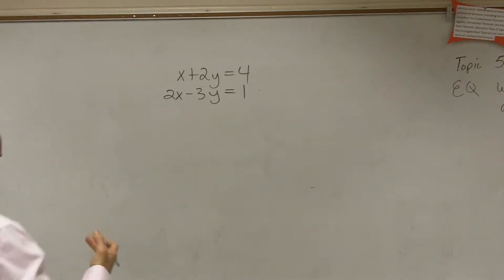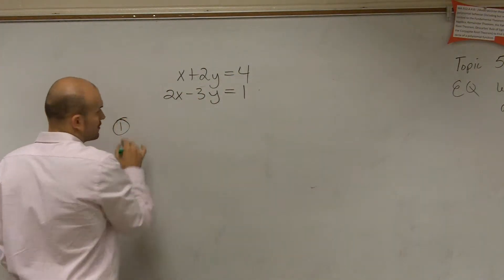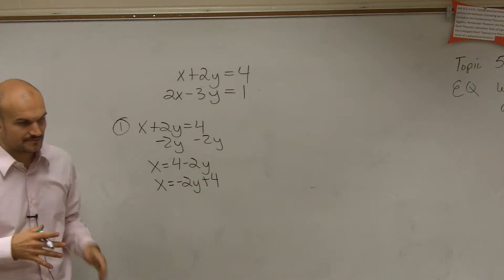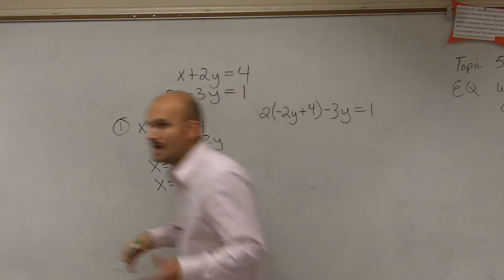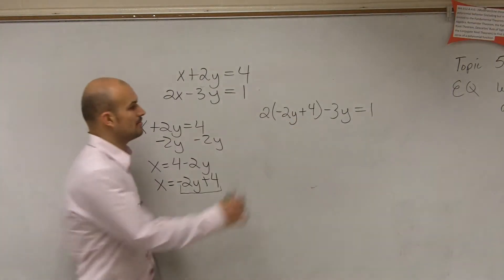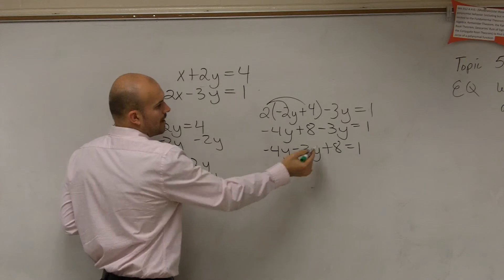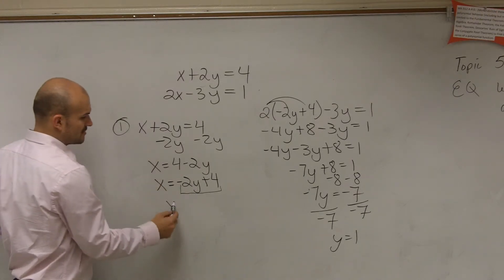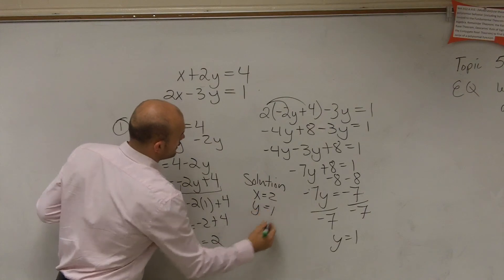Learn how to solve a system with substitution